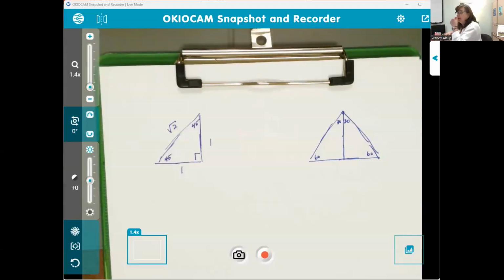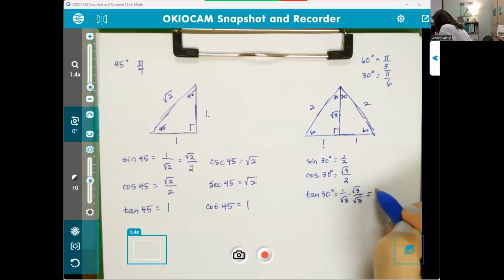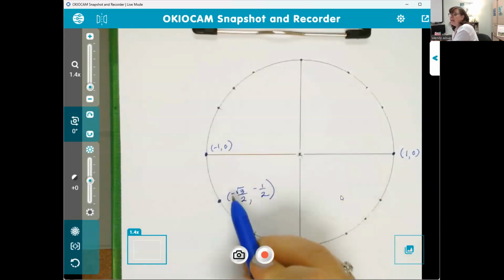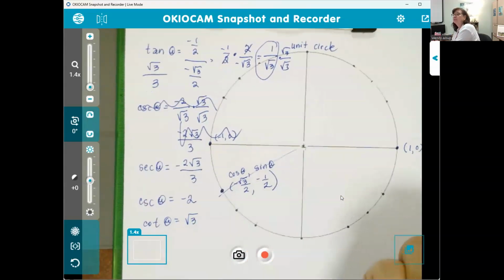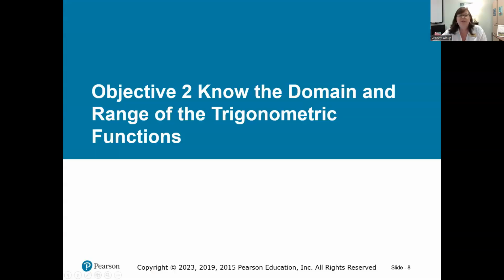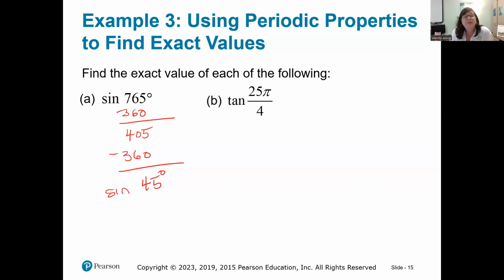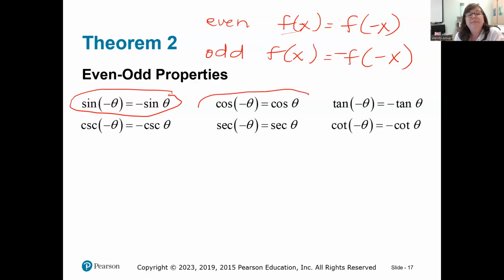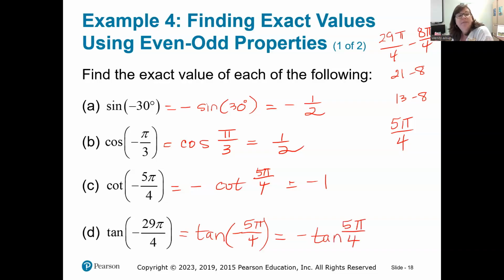111 5 5